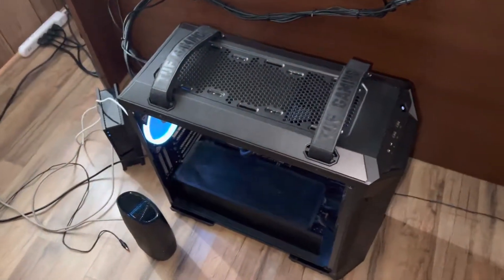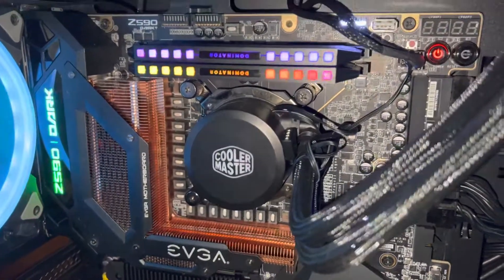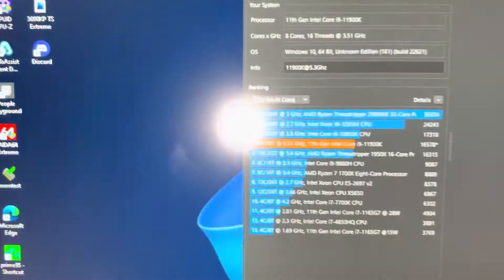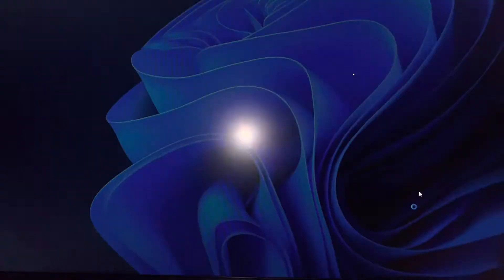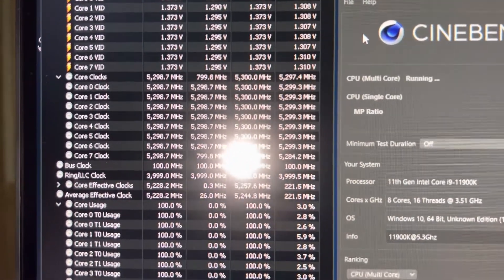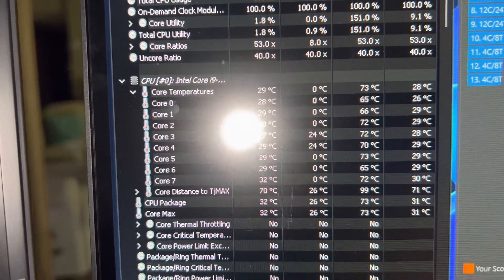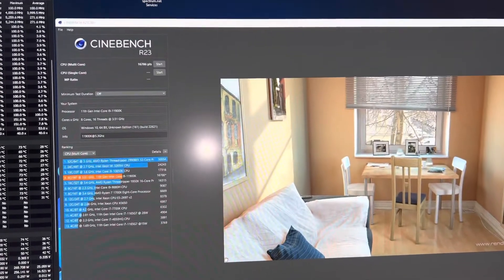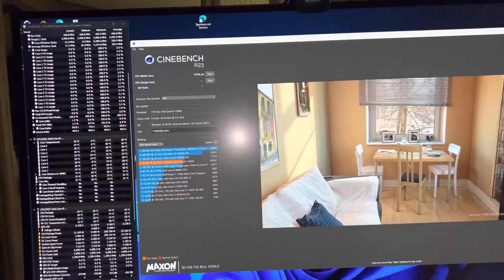11900K @5.3Ghz R23 on a 240MM AIO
11900K@5.3Ghz on a 240MM AIO (Cinebench R23)